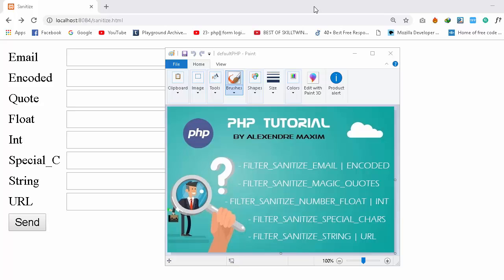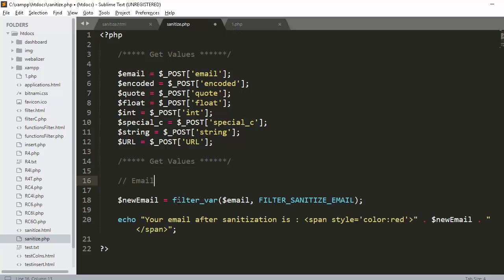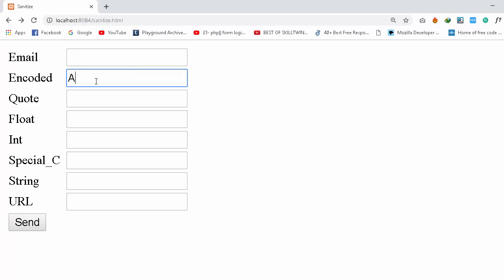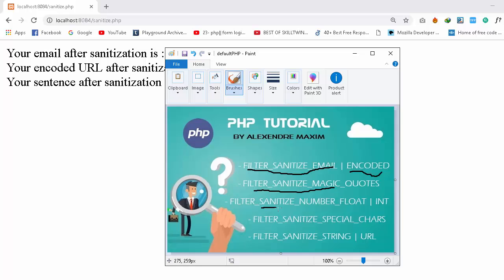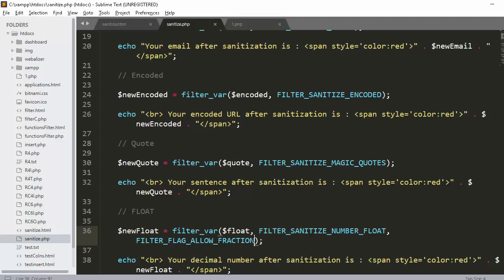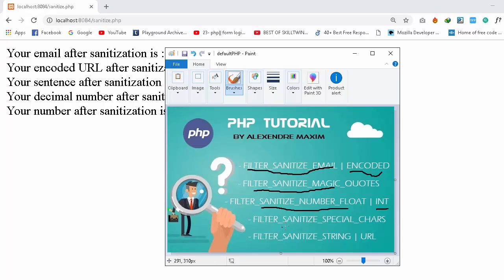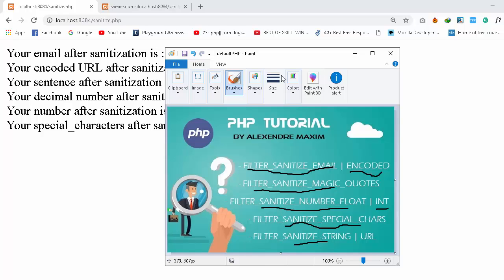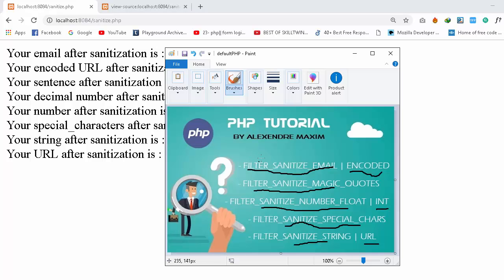PHP Tutorial #24 Filters Part 2 " FILTER_SANITIZE "